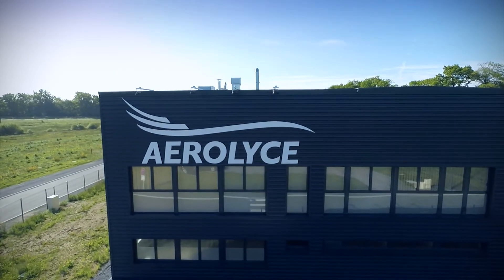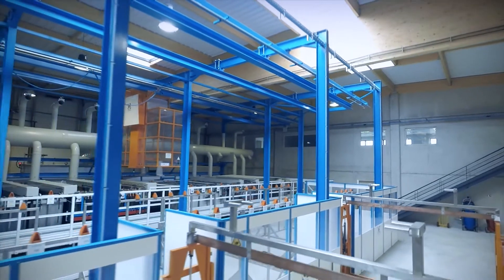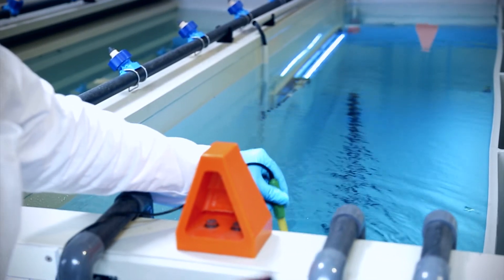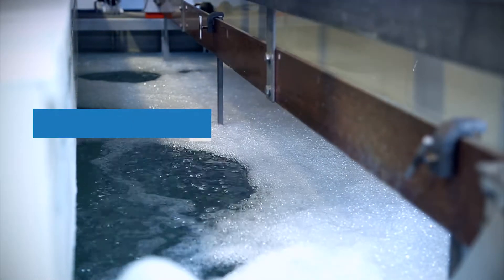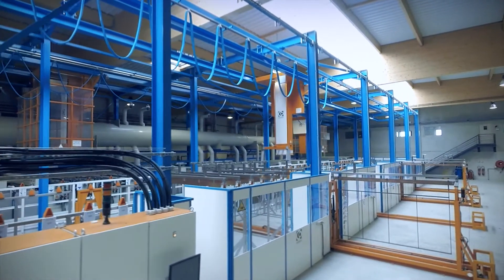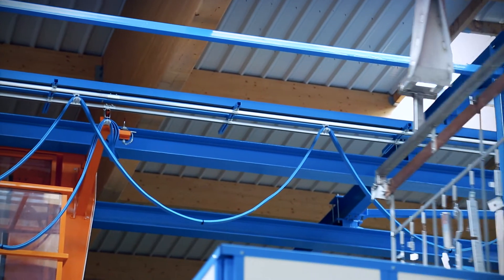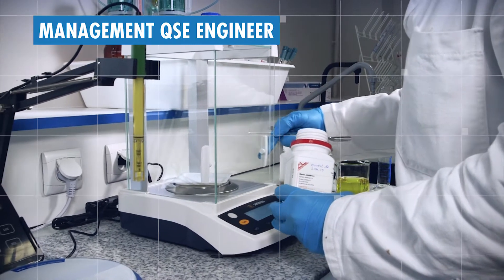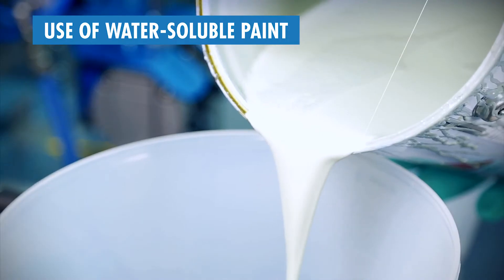NIMROD GROUP AEROLYCE HD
AEROLYCE: Fully robotized surface treatment & painting for aerospace parts. Aluminum & stainless steel degreasing. Aluminum stripping. Stainless steel pickling. Alodine 1200. TSA (Tartaric Sulfuric Anodizing). Passivation. OAS (Thin Sulfuric Anodizing). Fluorescent Penetrant Inspection.